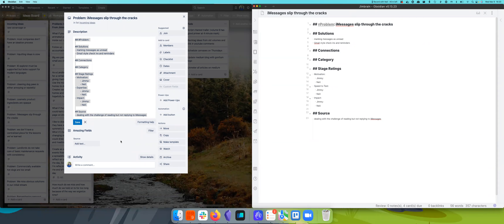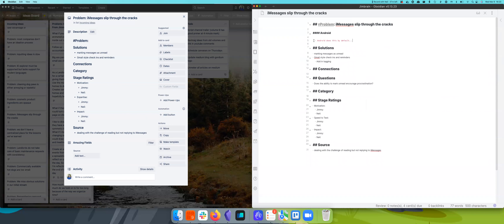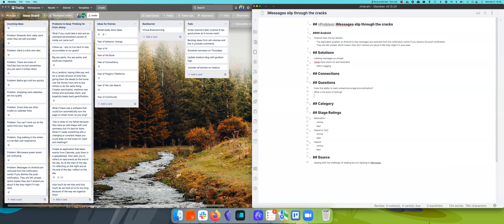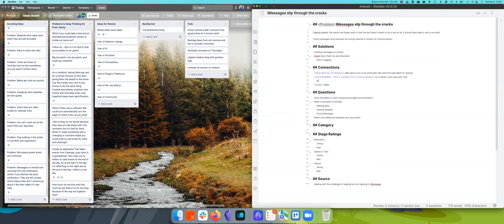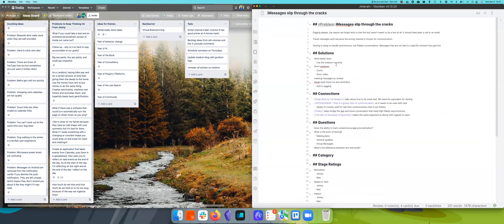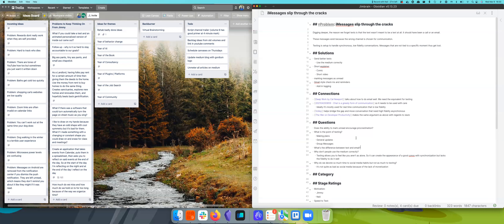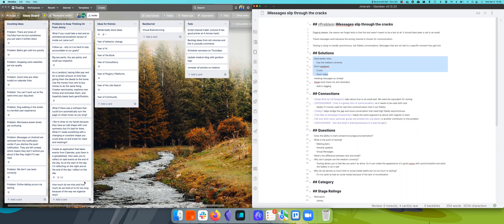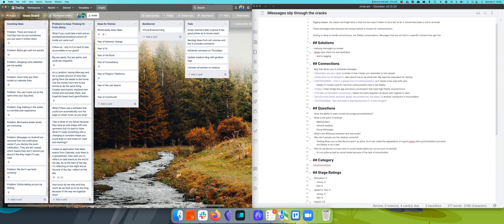Why Can't I Mark My iMessages Unread? | The Idea Vault | Volume 39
Problem of the Day: iMessages slip through the cracks

Our goal in creating Gordium is to give people an inside look into forming a company, even before
the idea stage is reached. We want you to be able to see which ideas we pursued, which we left by
the wayside, and which failed along the way.